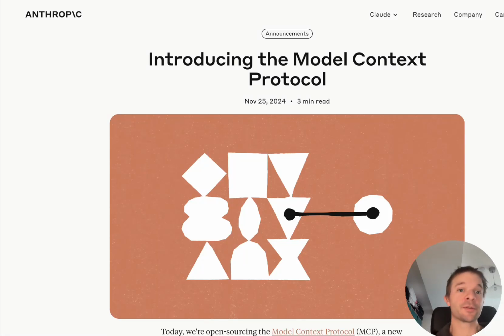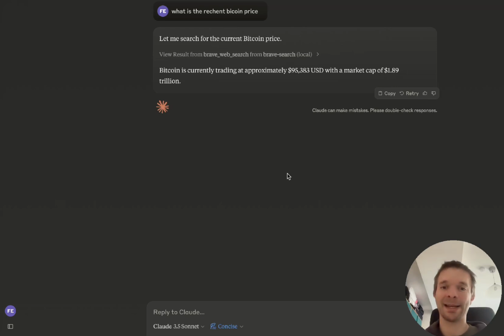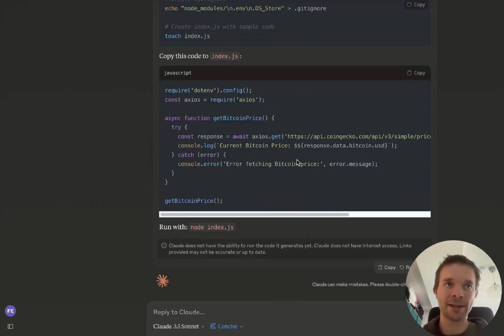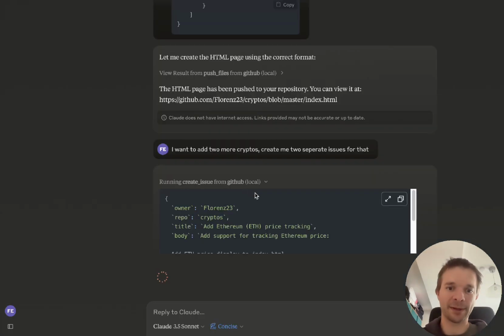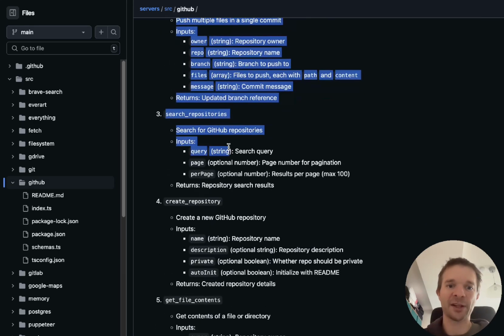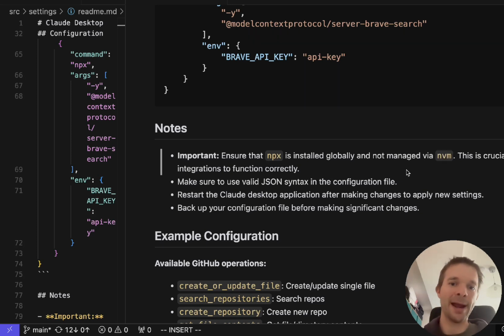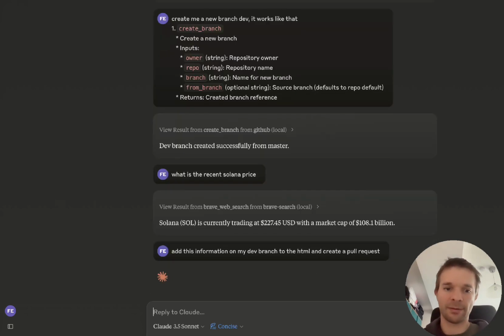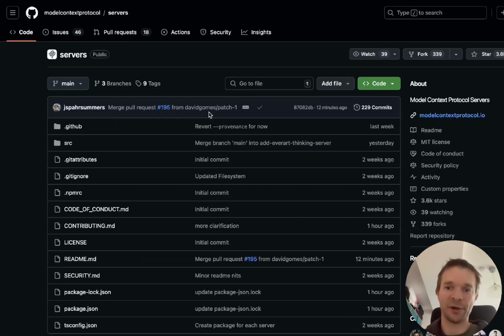Claude MCP + GitHub = The Future of AI Agents 🚀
🚀 Ready to revolutionize your development workflow? Watch as I demonstrate Claude's groundbreaking Model Context Protocol!

🔍 In this video, I showcase how Claude's new Model Context Protocol transforms **AI Agents** into powerful development assistants. I demonstrate real-world **AI automation** through practical GitHub integration, creating repositories, managing issues, and handling pull requests - all through natural conversation!

🎓 This **AI Tutorial** walks you through:

- Setting up Claude's desktop app with MCP
- Configuring GitHub integration
- Real-time cryptocurrency price tracking
- Automated repository management
- Issue creation and pull request handling

💡 Perfect for developers looking to enhance their workflow with **AI Agents** and automation. Whether you're a beginner exploring AI capabilities or an experienced developer seeking efficiency, this **tutorial** provides valuable insights into the future of development.

🔧 Technical Requirements:

- MacBook (M1/M2 compatible)
- Node.js (globally installed via brew)
- NPX (global installation)
- GitHub account
- Brave API key (optional for web search)

⚠️ Important Notes:

- Restart Claude after config changes
- Maintain valid JSON syntax
- Back up your configurations
- Free tier includes 1000 Brave searches monthly